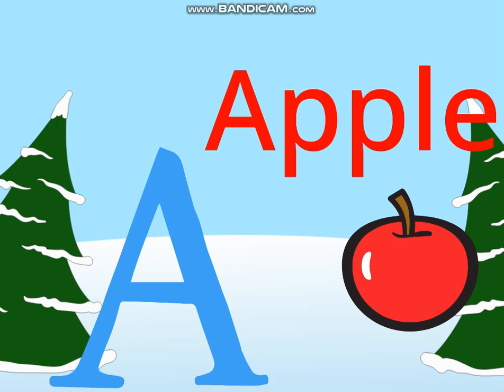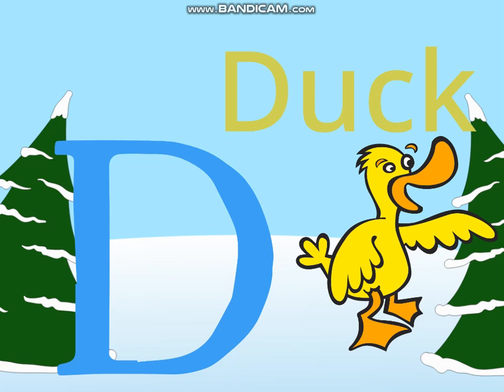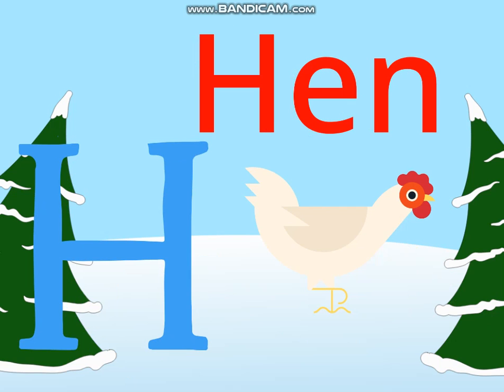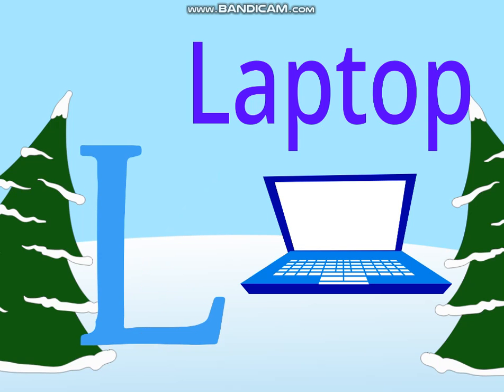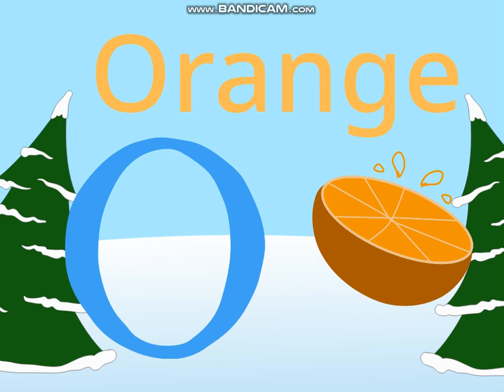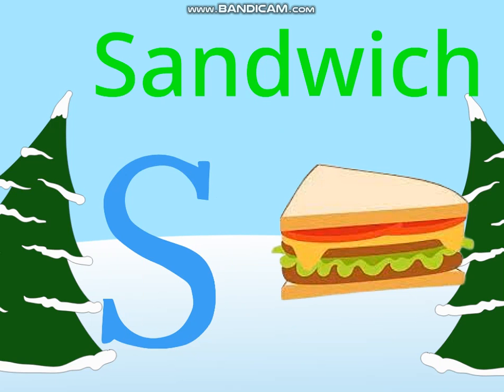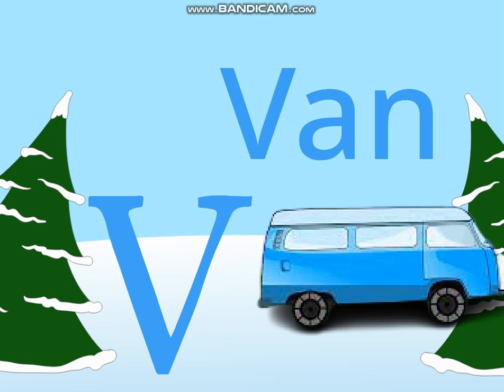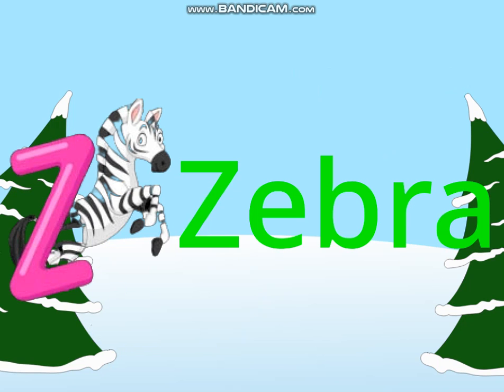Phonics Song | A For Apple | ABC Alphabet for Children (Only For Kids)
ABC Song

E for EARTH
J for JAR
K for KEY
L for LAPTOP
M for MONKEY
N for NOTEBOOK
O for ORANGE
P for PIZZA
Q for QUAIL
R for ROBOT
S for SANDVICH
T for TV